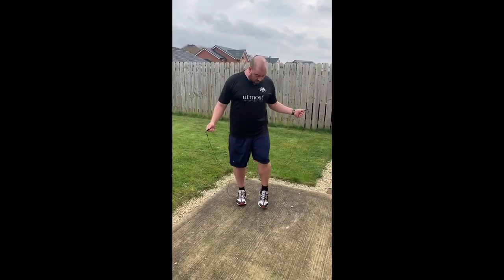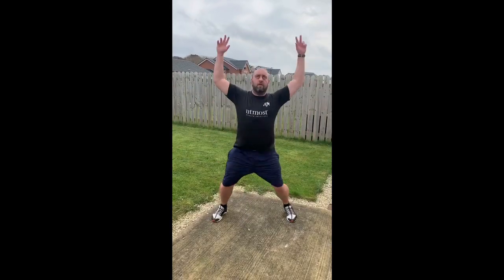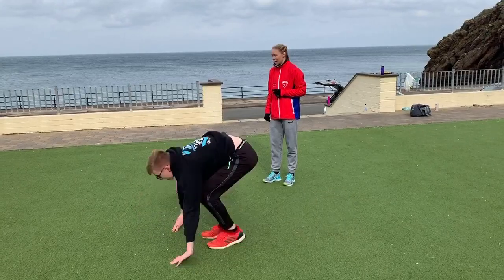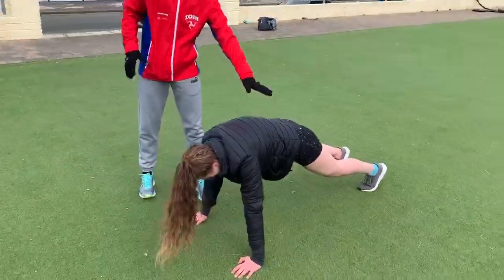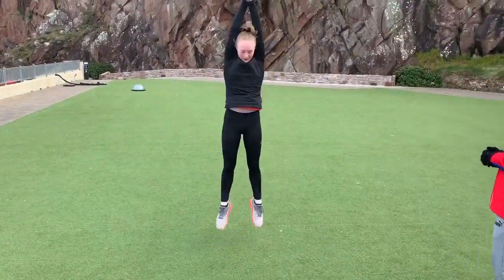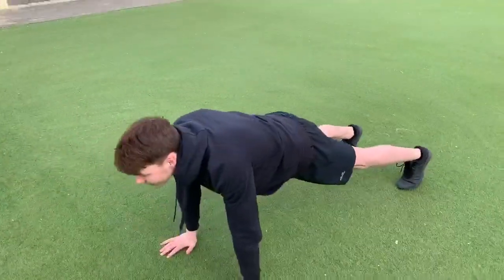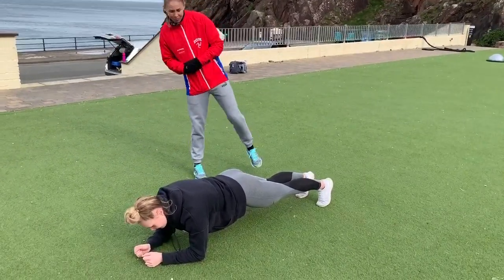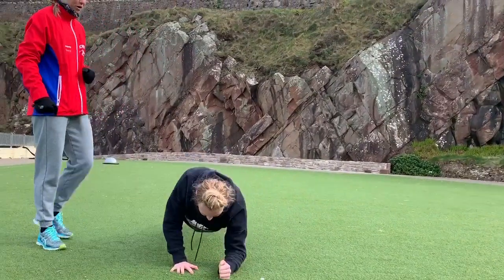Team Utmost IOMSC Land Training Session 1